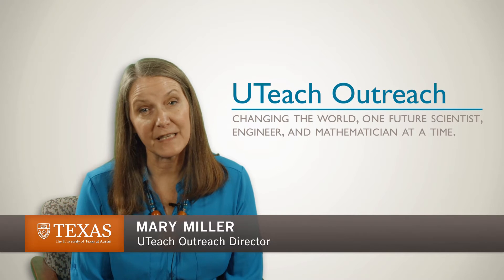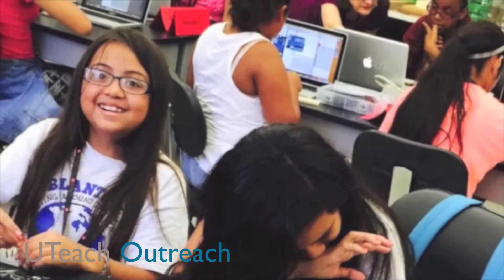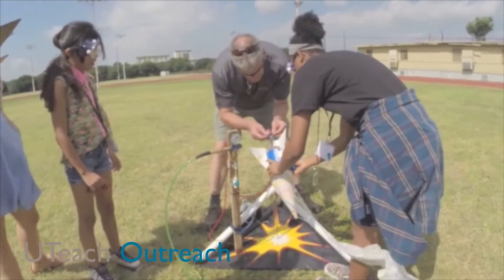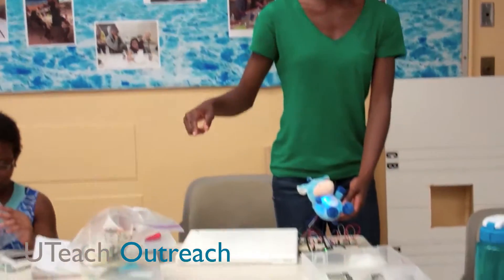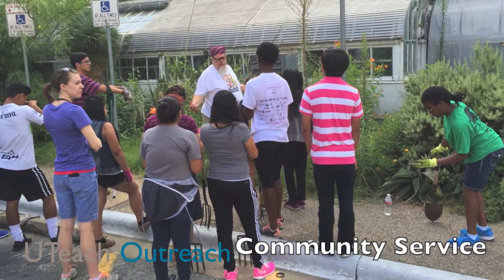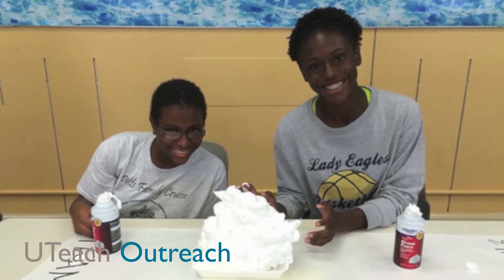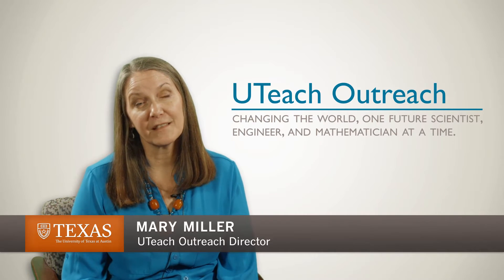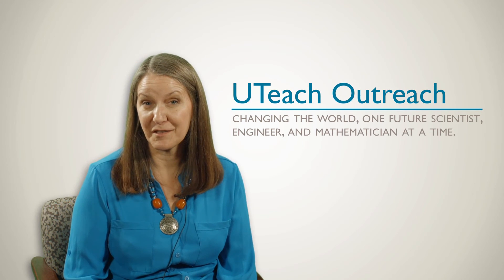UT PREP Summer STEM Camps